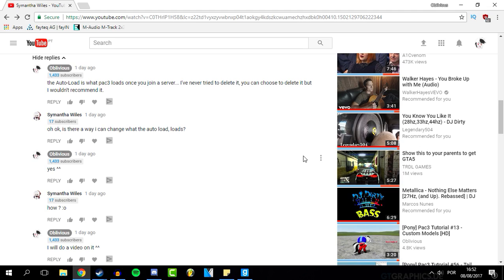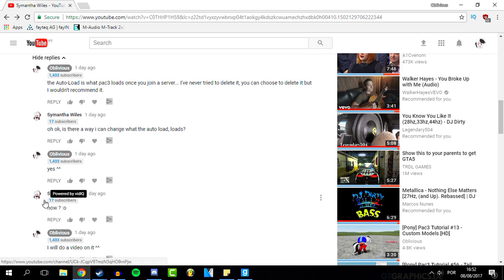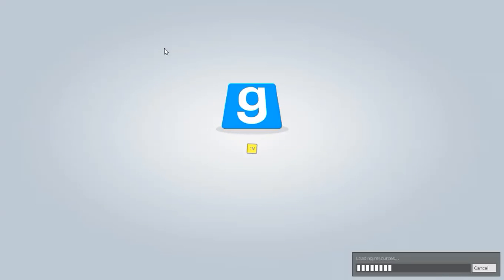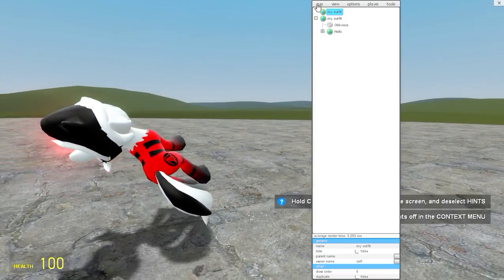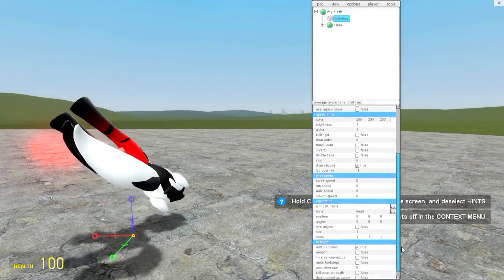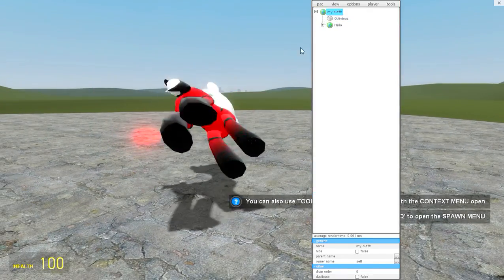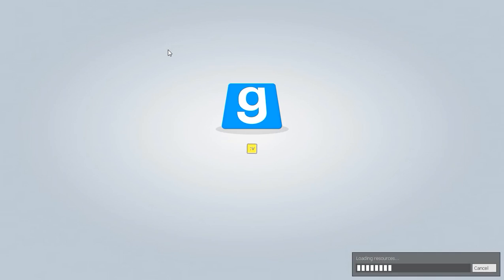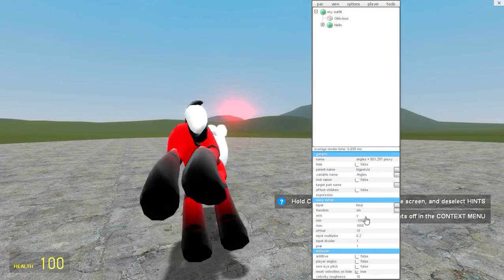[Pony] Pac3 Tutorial #59 - Auto Load your pac [HD]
Video requested by: Symantha Wiles